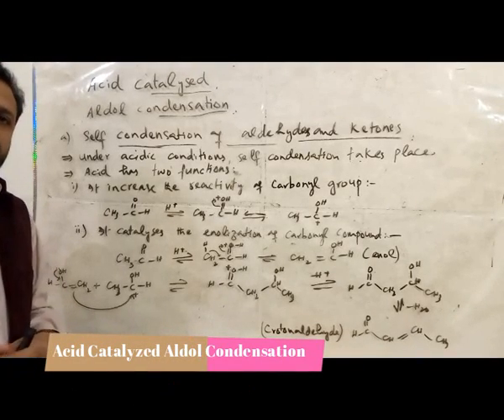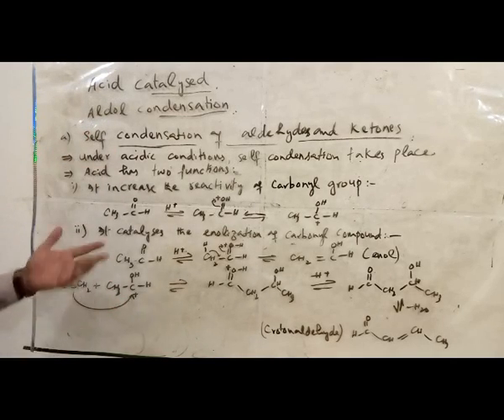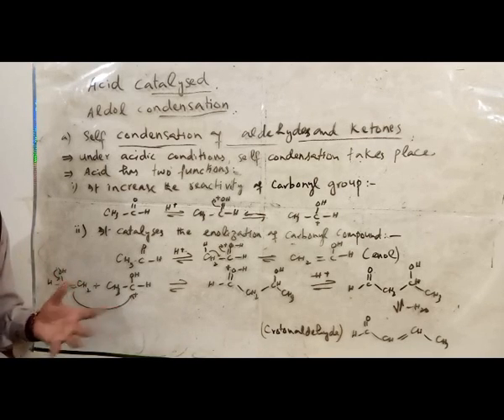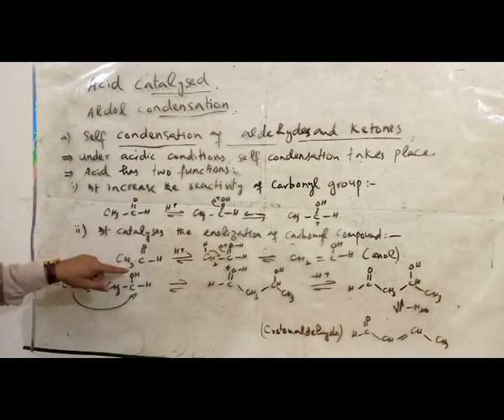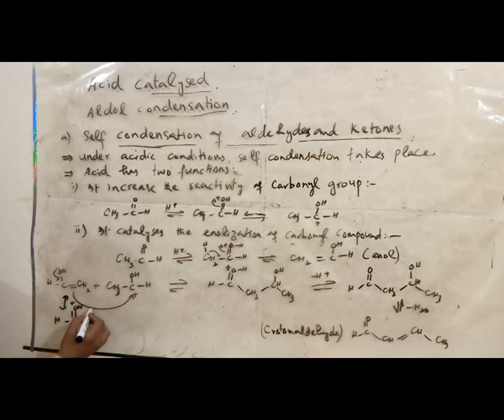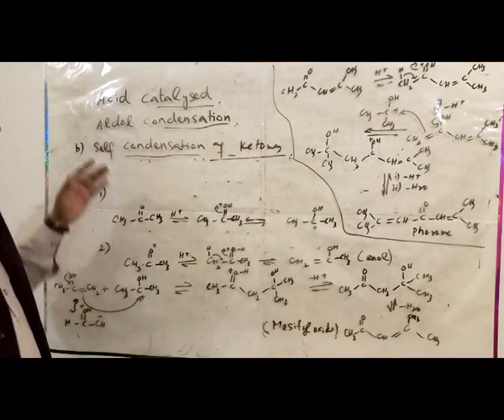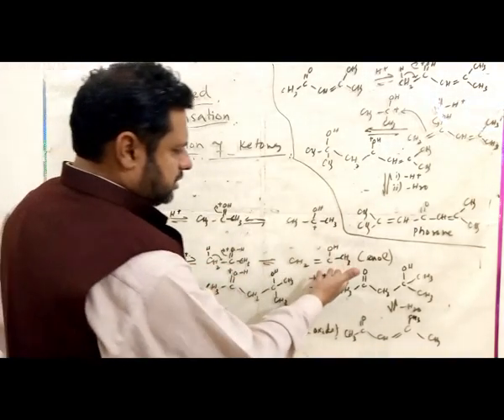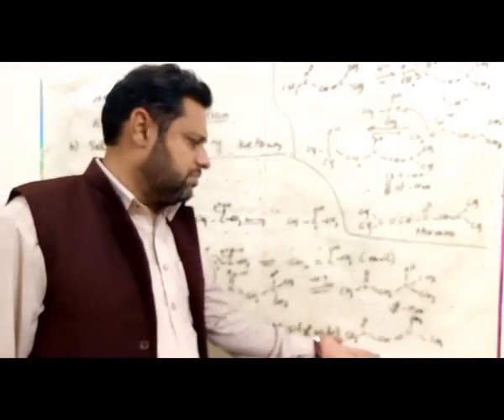Condensation Part 9 Acid Catlysed Aldol Condensation